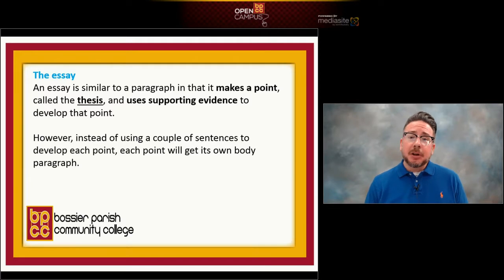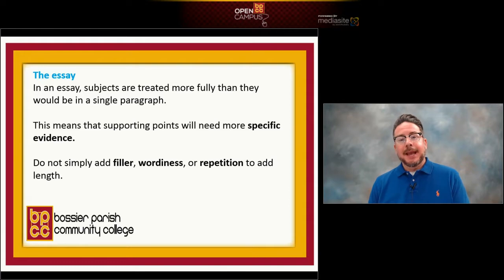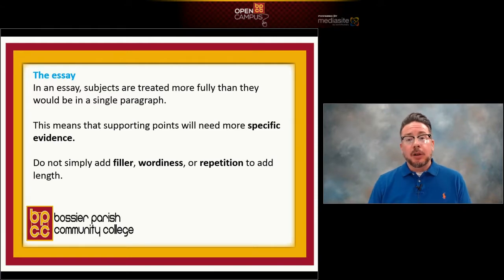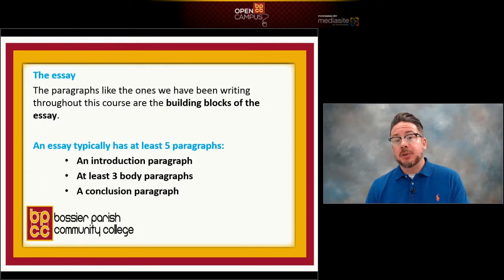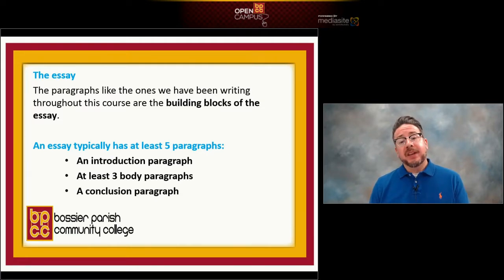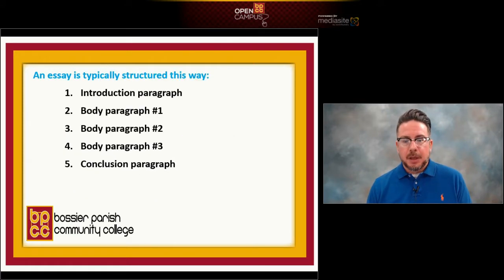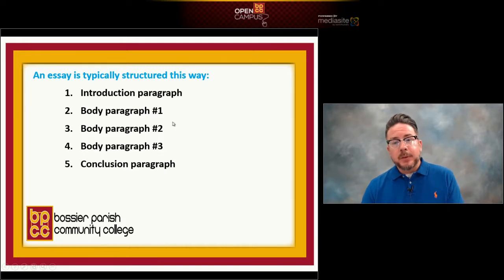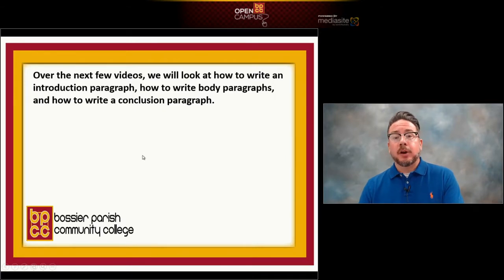8 1 Essay